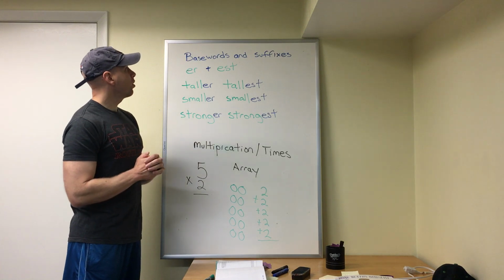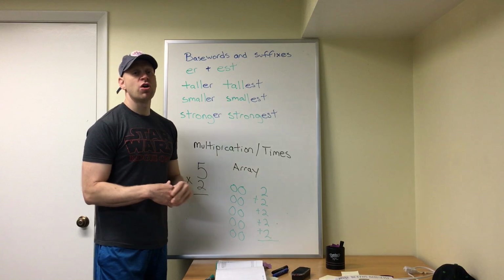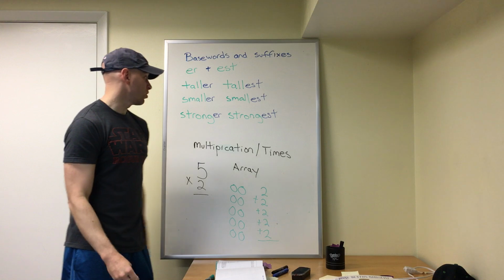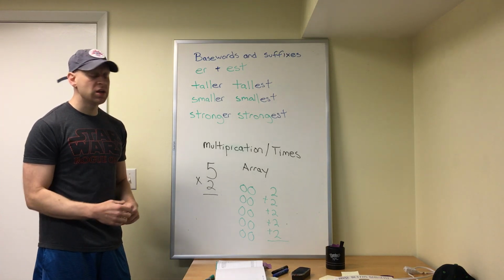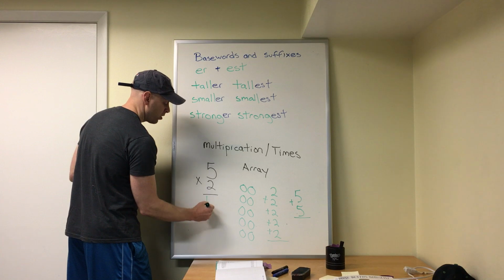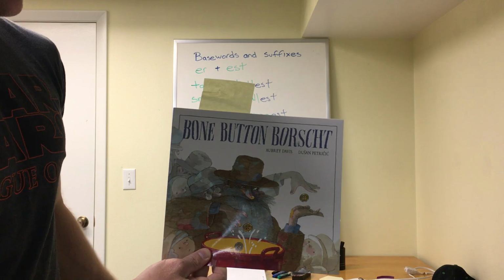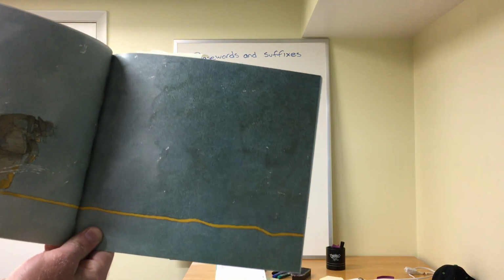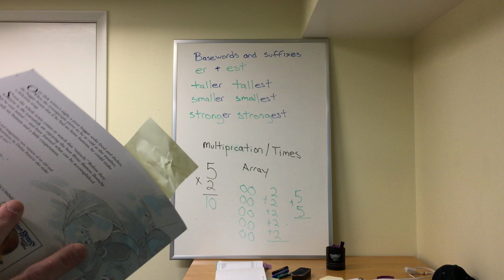Mr. Whitley's 2nd Grade Lessons for 5/14/20